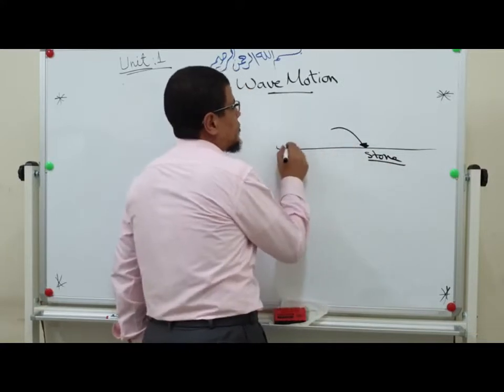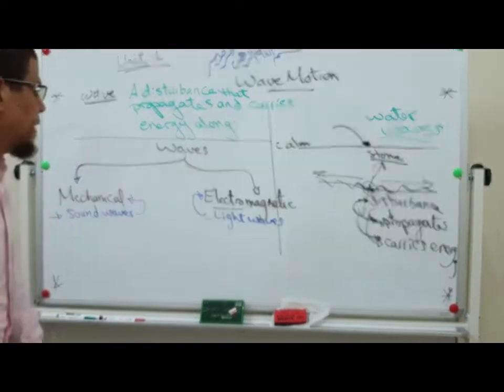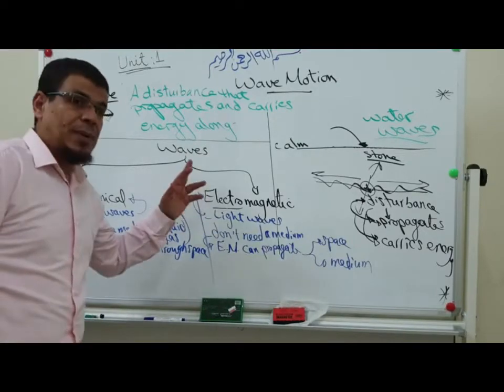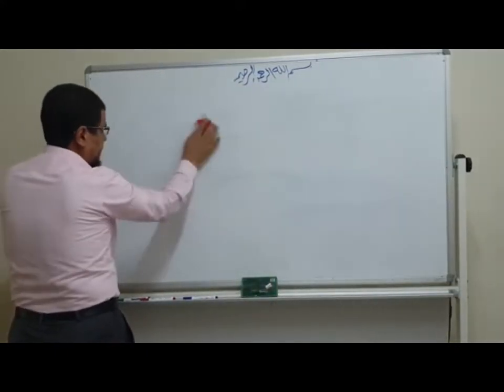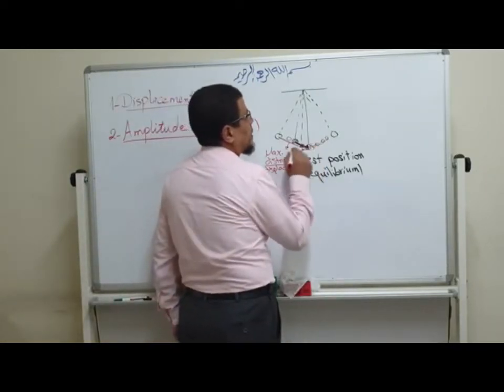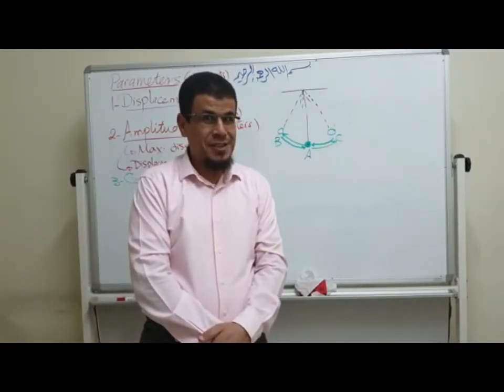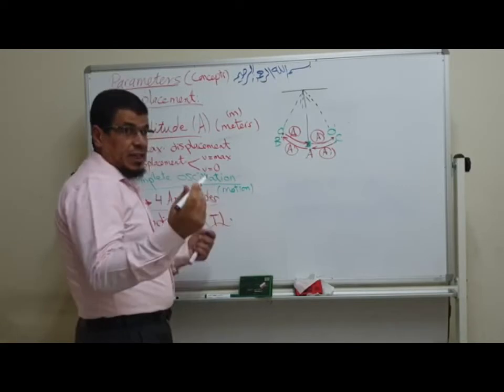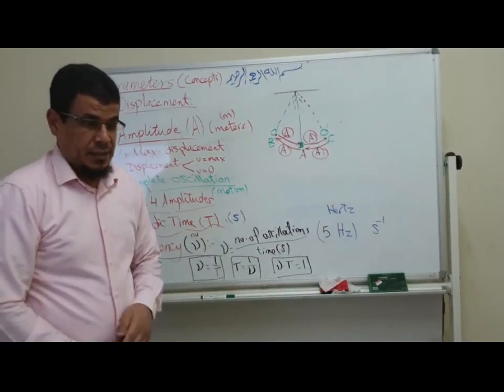Physics for 2nd year secondary 1st term 20 21 U1 ch1 Part 1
in this video I explained the definition of wave (A disturbance that propagates and carries energy along ) and I compared between the electromagnetic waves and mechanical waves.
I also explained the requirements of mechanical waves (vibrating source -disturbance - a medium to carry the vibration)
Then I explained some concepts or variables related to vibrational motion
such as the displacement, the amplitude, the complete oscillation, the periodic time and the frequency and the relation between the frequency and the periodic time.